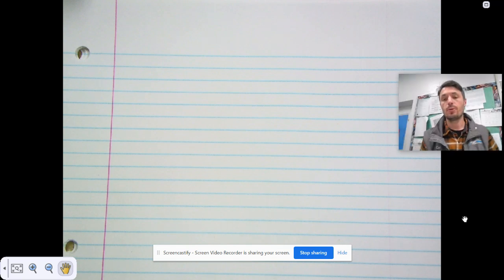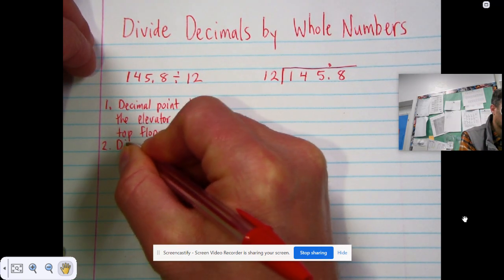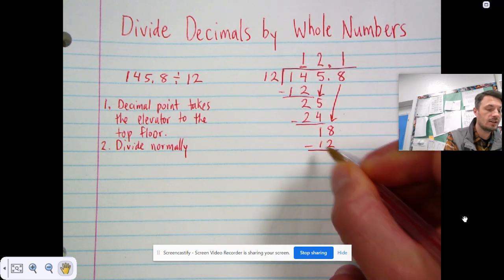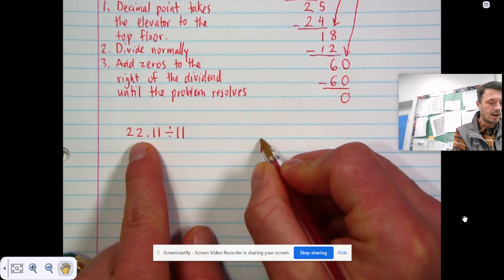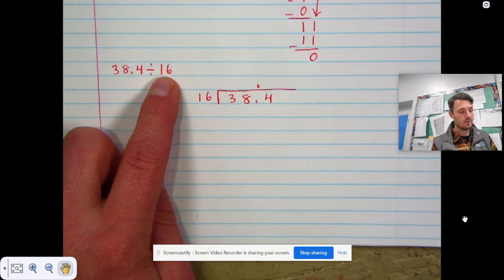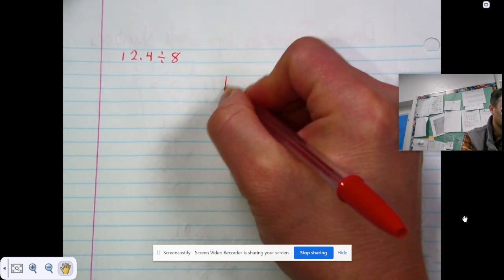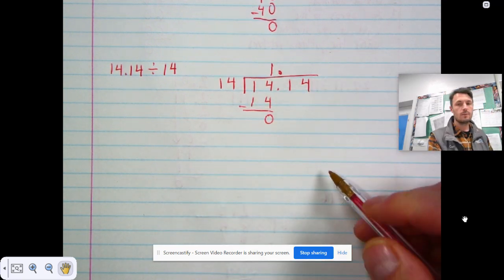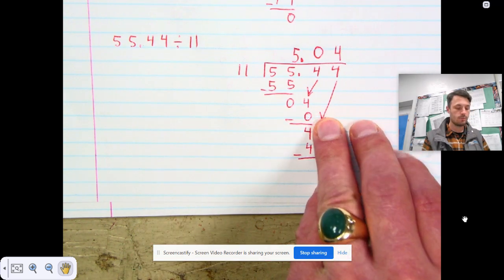Divide Decimals by Whole Numbers